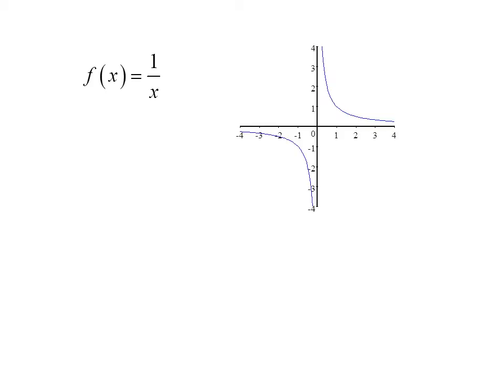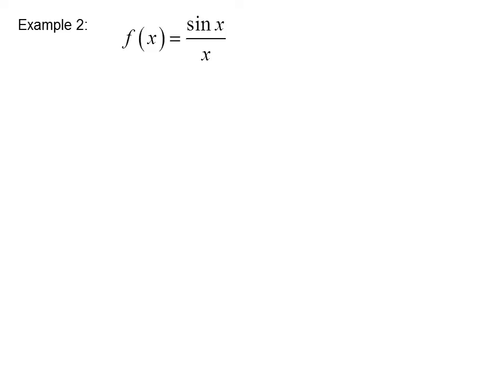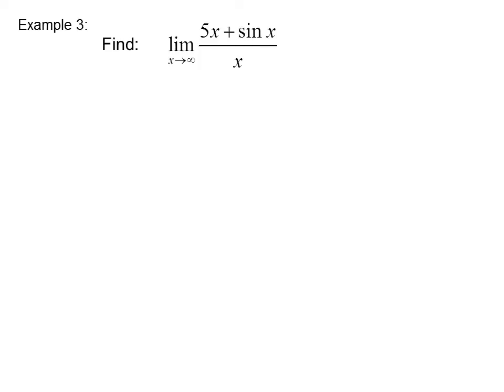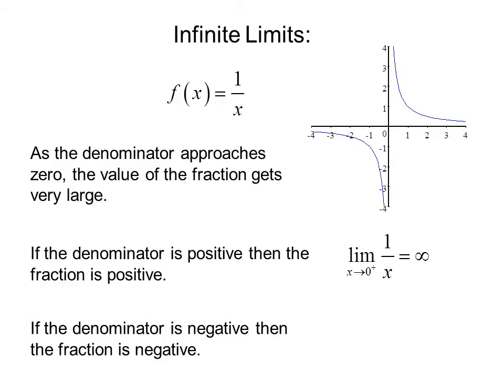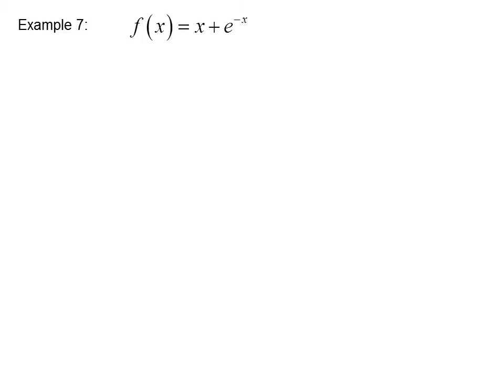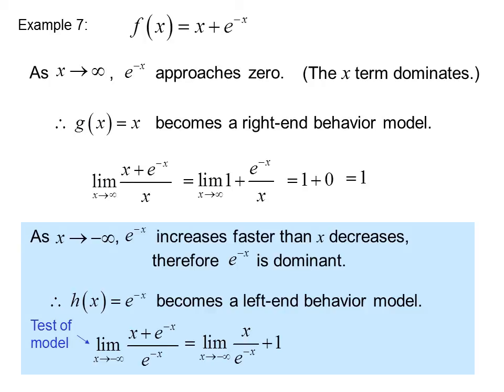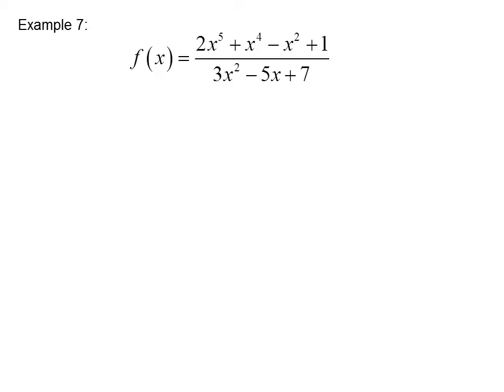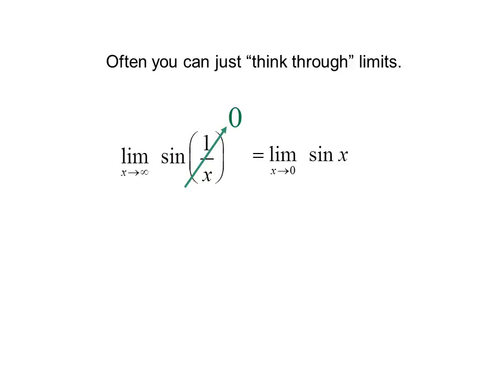Calc02 2N Limits Involving Infinity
Limits involving infinity: limits where x approaches infinity and limits that approach infinity. This lecture features the TI-nspire graphing calculator.